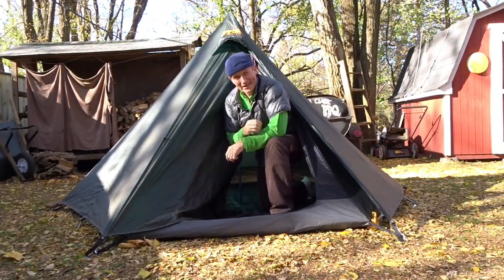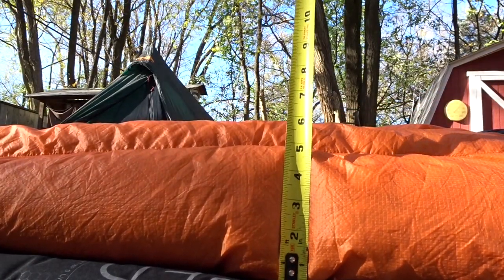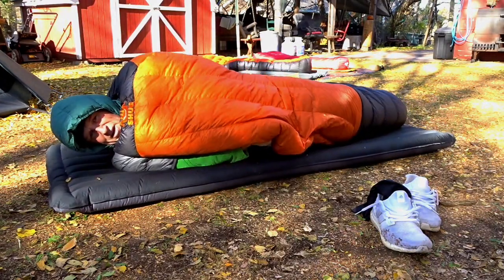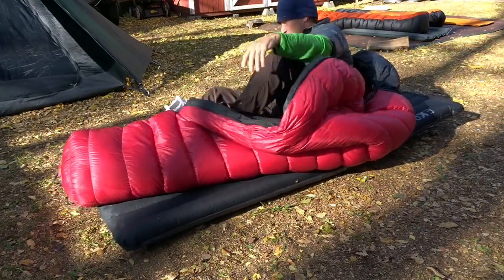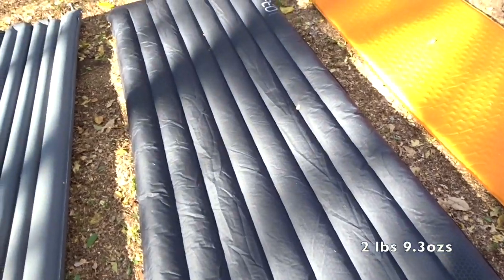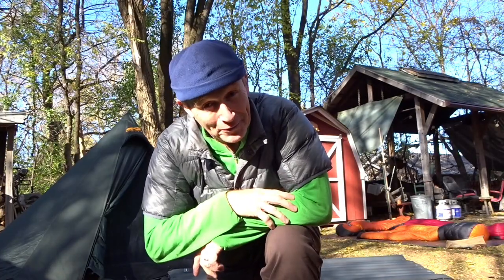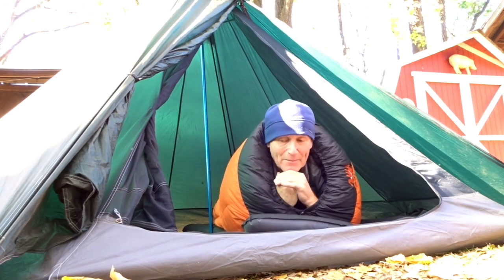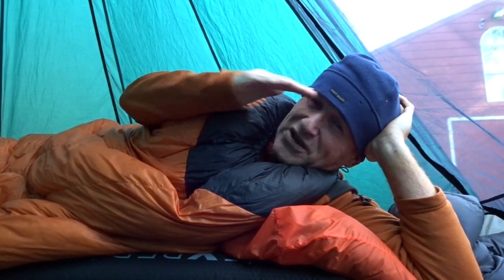Top Quilt Versus Sleeping Bag on Ground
Well, I did it.
I slept on the ground. Yes, I said I slept on the ground. Used my new HammockGear 20º Custom Burrow on my Exped Downmat XP9. Neede to see if a TQ would really do the job.
It did for sure.